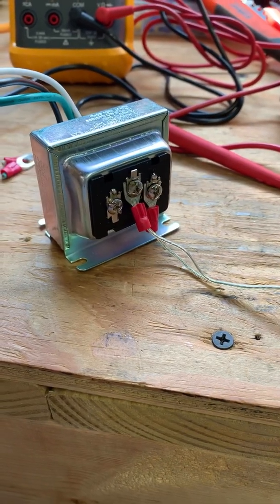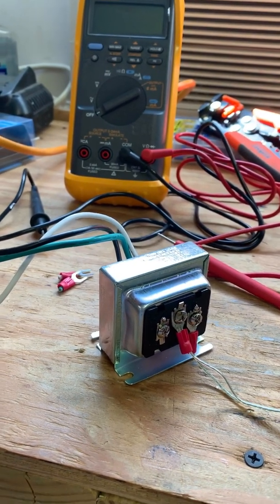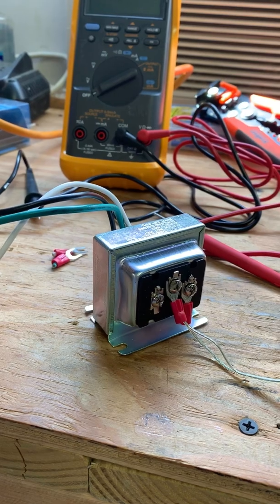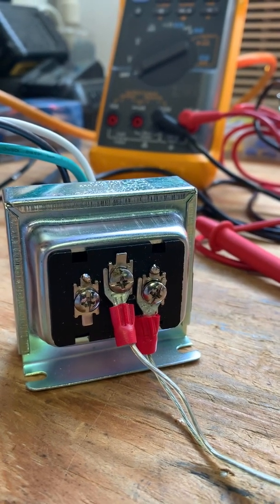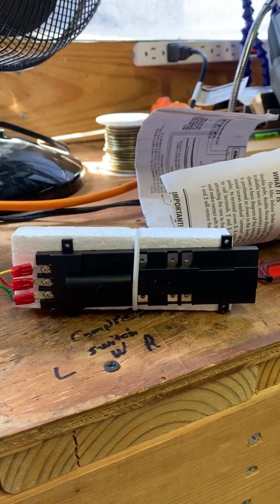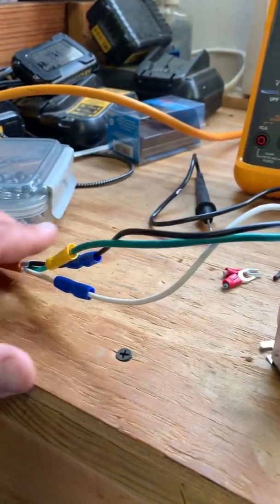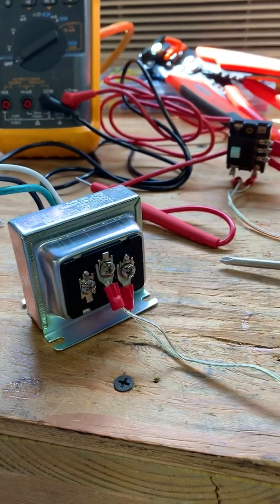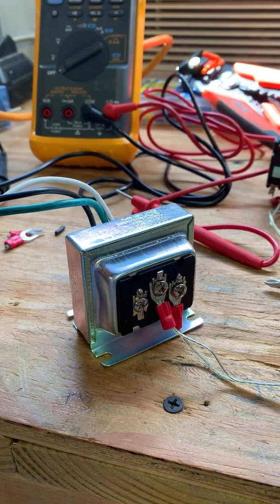Powering atlas switch machines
An alternative way to power atlas switch machines